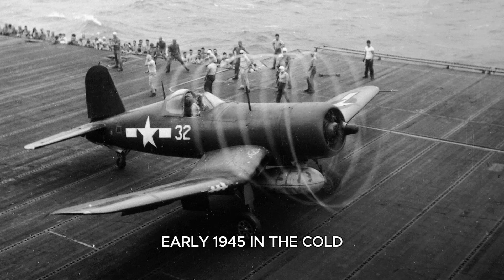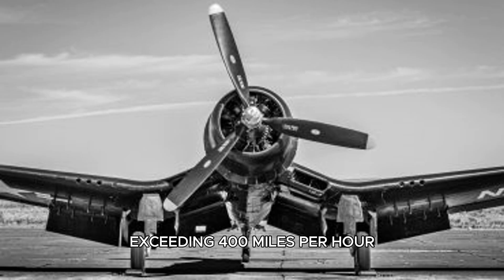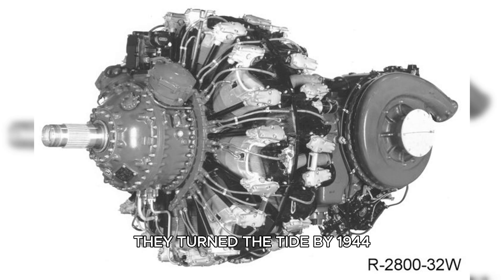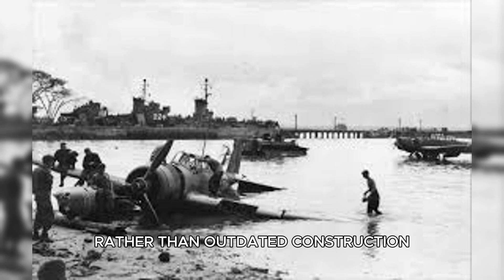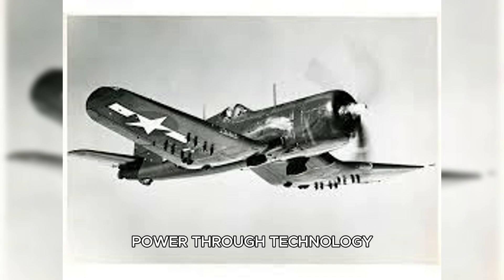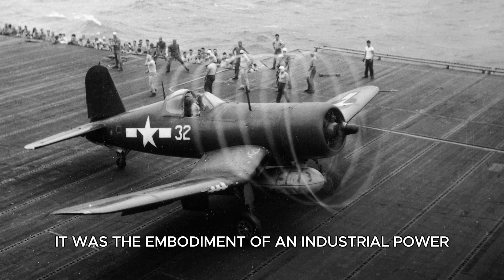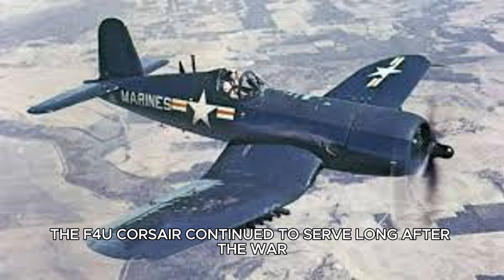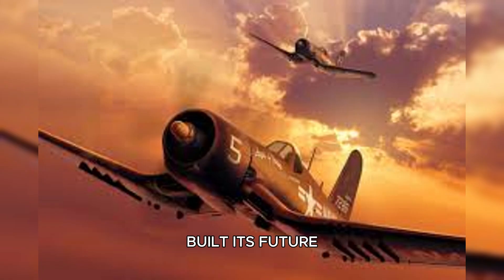Japanese Engineers Captured An F4U Corsair—Then Admitted They'd Never Seen Anything Like It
Discover the untold story of how Japanese engineers captured and examined America's deadliest fighter aircraft during World War 2. When Japanese forces recovered a downed F4U Corsair in early 1945, their technical examination revealed shocking truths about American industrial superiority. This historically accurate documentary explores how specialists at the Yokosuka Naval Air Technical Arsenal studied every aspect of the legendary Corsair—from its massive Pratt & Whitney R-2800 Double Wasp engine to its inverted gull wing design—and discovered manufacturing precision and engineering capabilities that left them stunned. Learn about the Corsair's devastating 11:1 kill ratio against Japanese aircraft, VMF-124's first combat deployment to Guadalcanal in February 1943, Kenneth Walsh becoming the first Corsair ace, and the disastrous St. Valentine's Day Massacre that nearly ended the F4U's combat career. We cover the complete technical specifications, combat history from the Solomon Islands to Okinawa, the aircraft's dominance in the Pacific Theater, its service in the Korean War, and even its final combat missions in the 1969 Soccer War. This deep dive into aviation history reveals how one captured fighter became a testament to American industrial might and changed Japanese engineers' understanding of what modern aircraft manufacturing could achieve. Perfect for WW2 history enthusiasts, aviation buffs, military history fans, and anyone interested in the F4U Corsair, Pacific War aircraft, Japanese technical intelligence, or American wartime industrial production. All facts verified through primary historical sources with no fictional accounts.